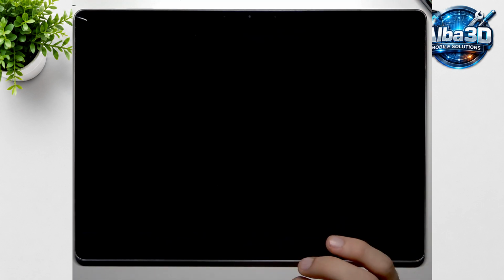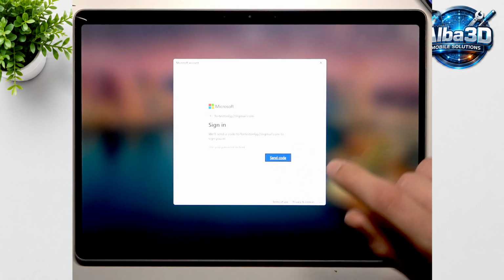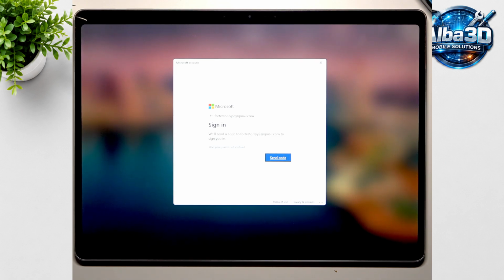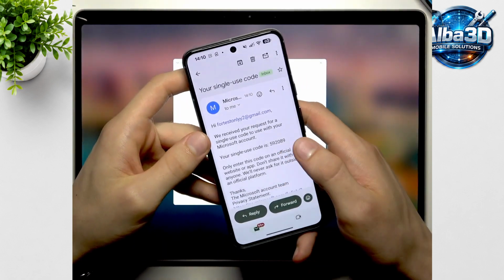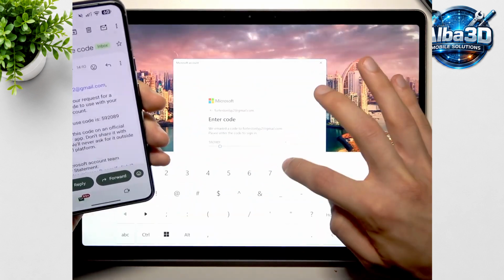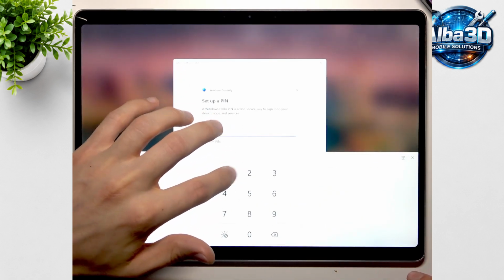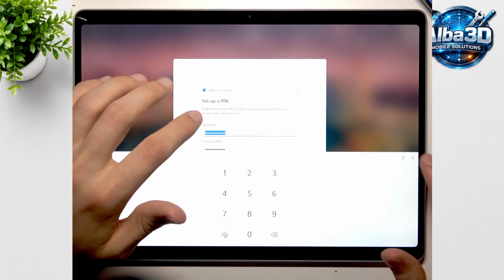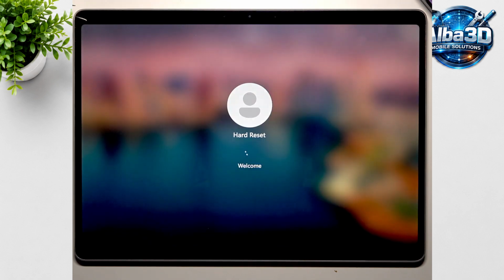MICROSOFT Surface Pro 12 How to Restore Account PIN Forgot PIN